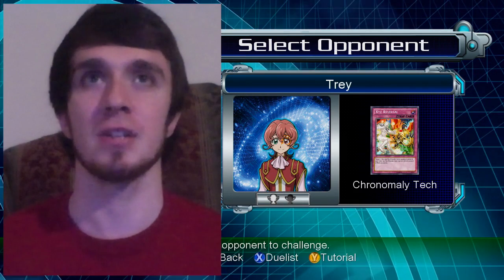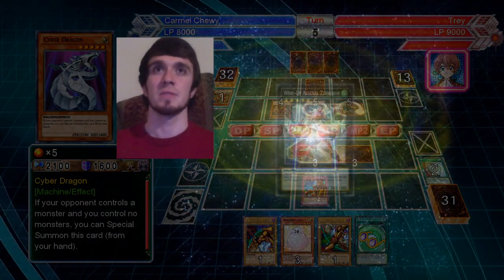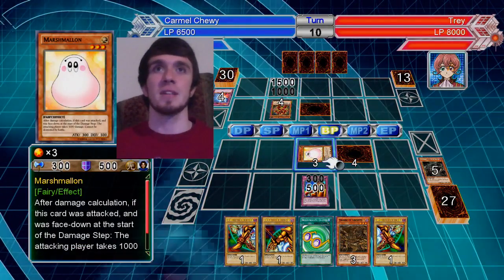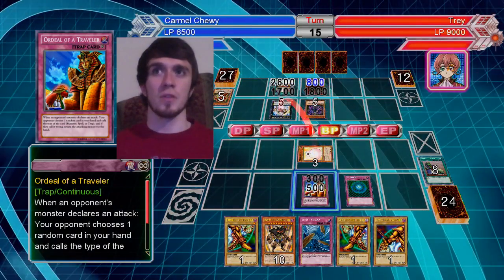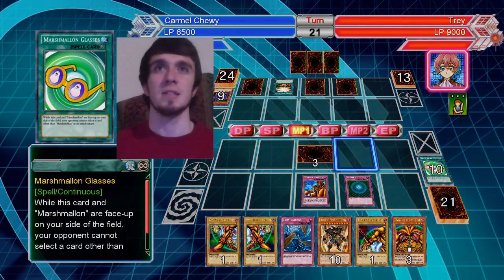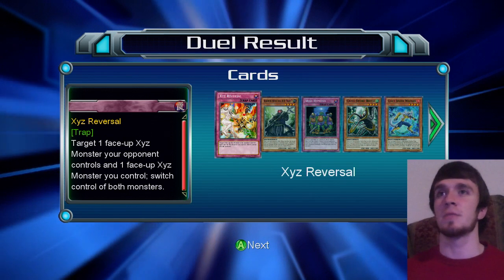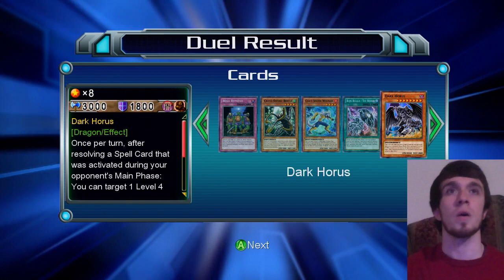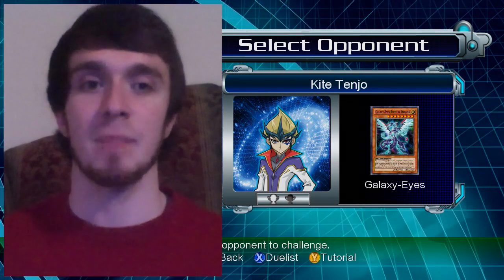Millennium Duels Expert Mode: Trey, Ordeal of a DUELIST!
Sam plays some mind games with the AI.